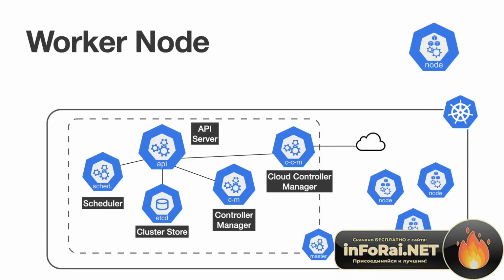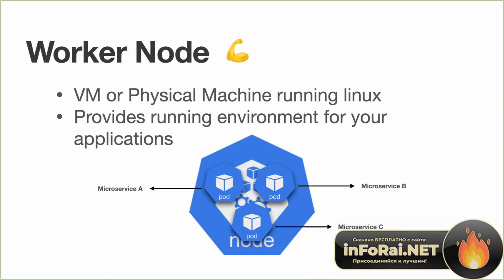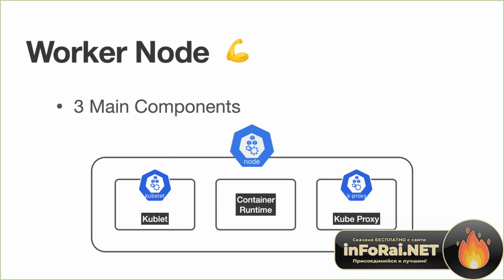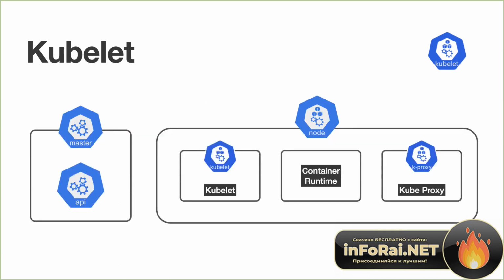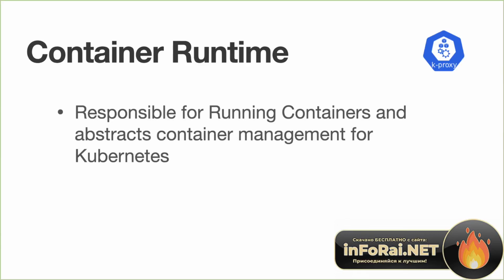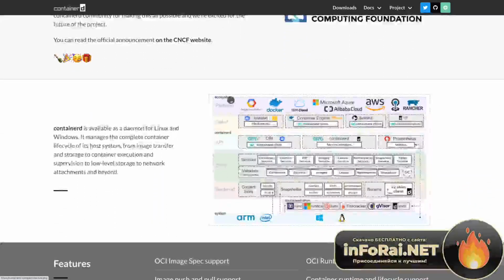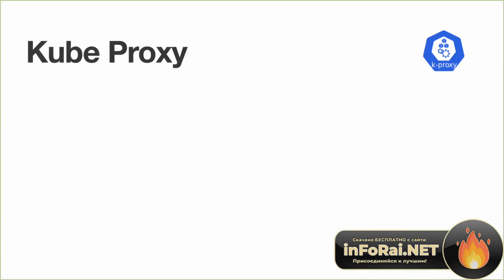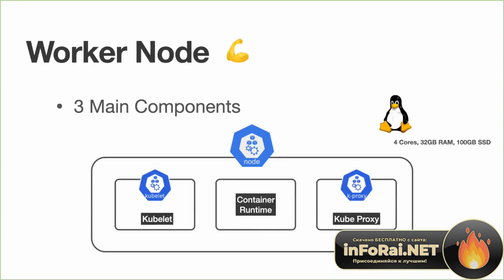0087 4 Worker Nodes